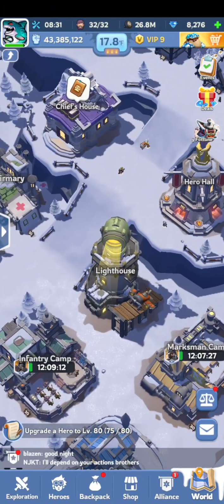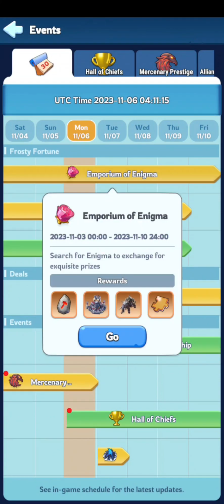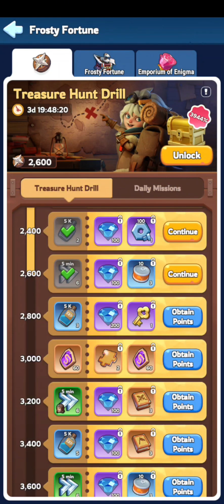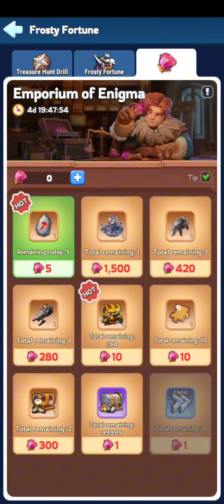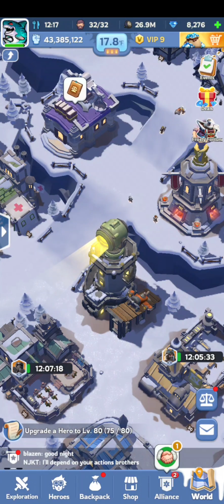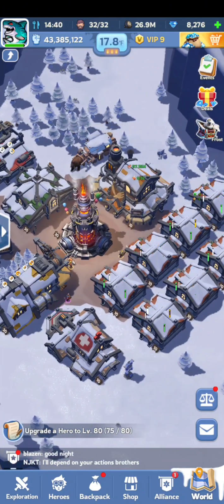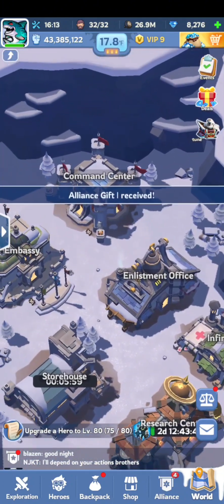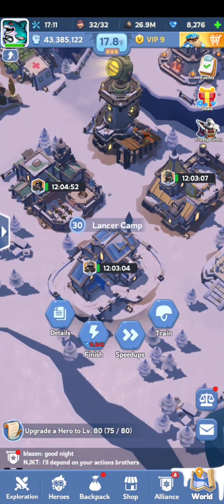T11s in Whiteout Survival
Join the FishingCrew:
Video Tags
whiteout survival wos whiteout survival guide whiteout survival beginners guide whiteout survival tutorial whiteout survival gameplay